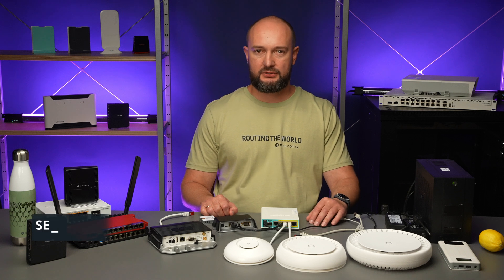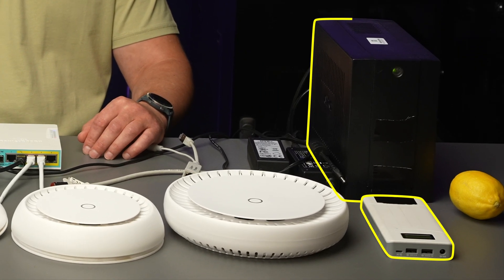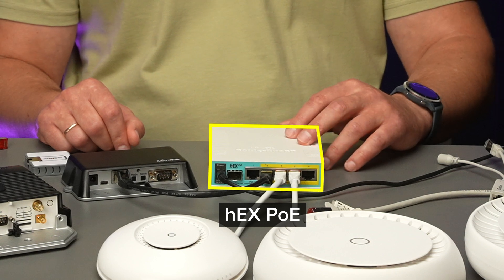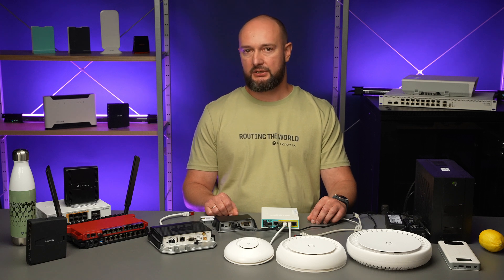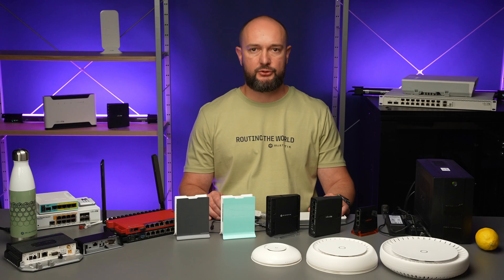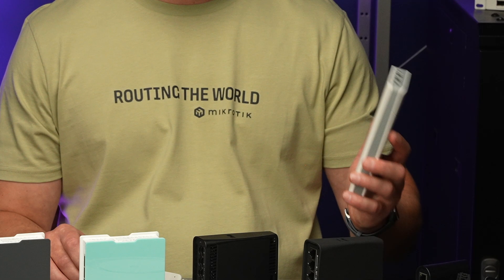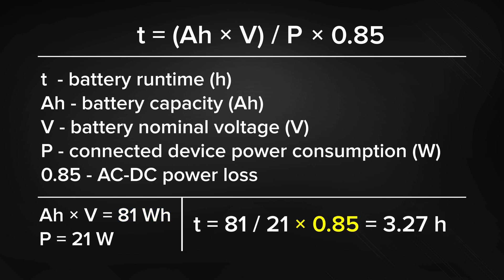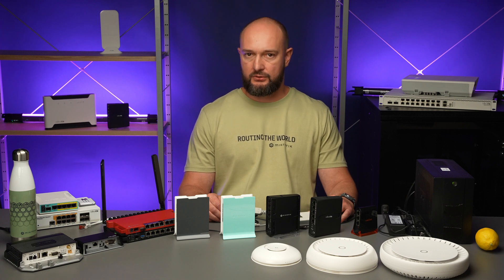Internet during power outage - MikroTik case study from Ukraine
Is it possible to maintain Internet connectivity during power outages? Yes, if you follow this guide!